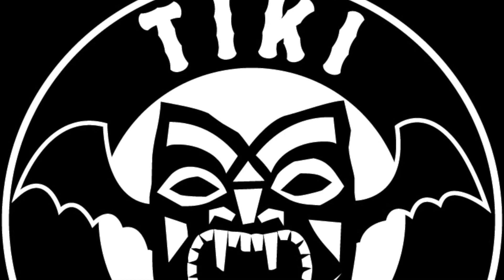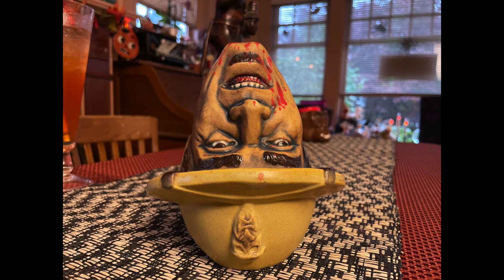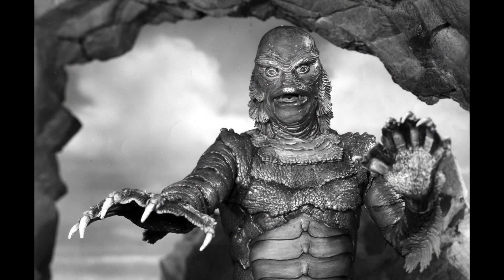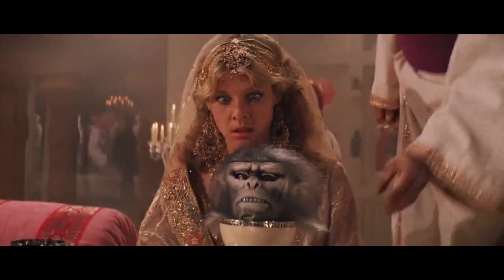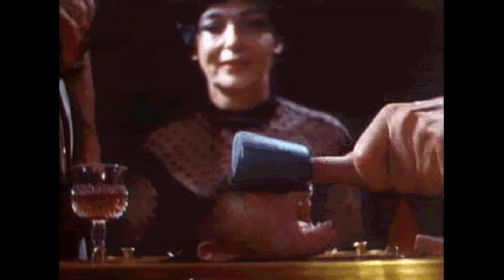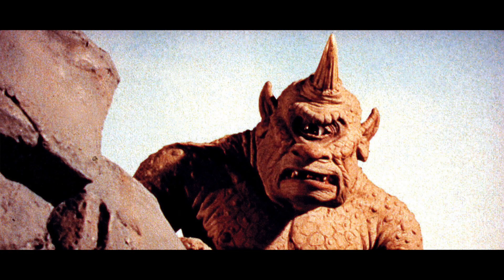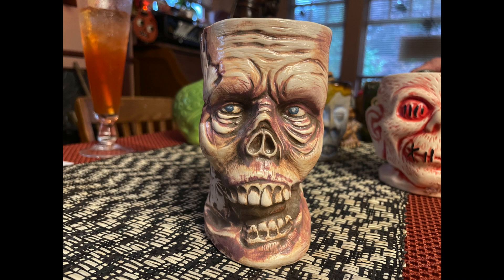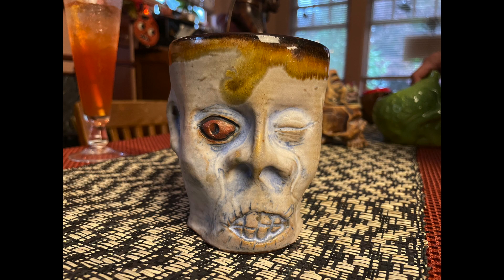Tiki Goth Club 55: Severed Head and Zombie Head Mugs